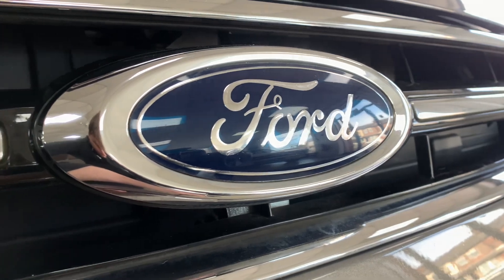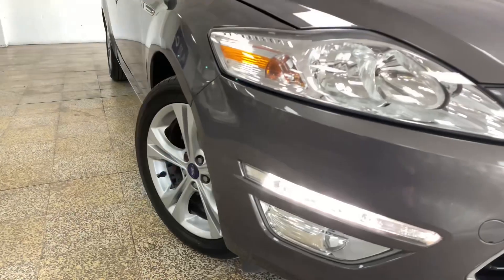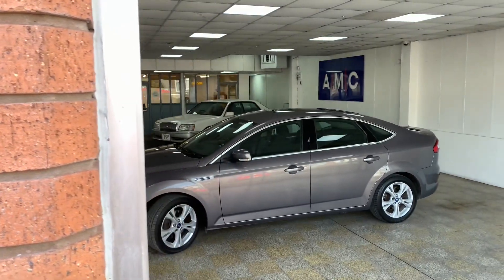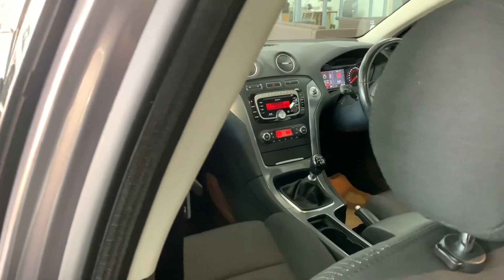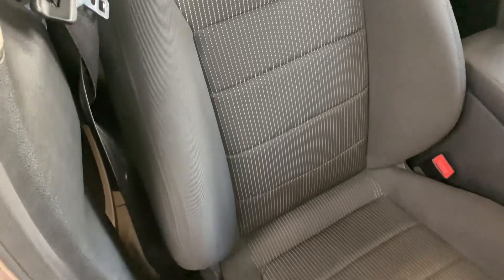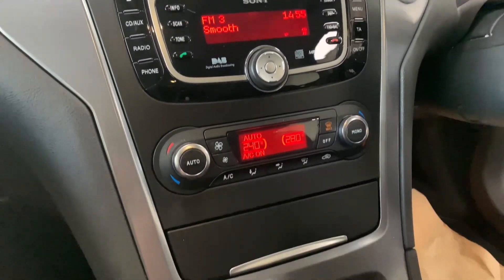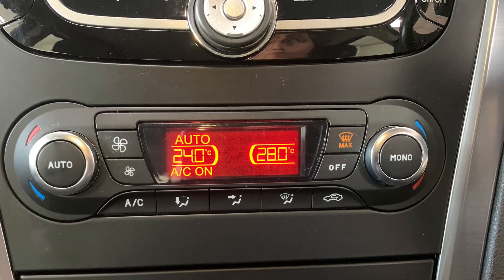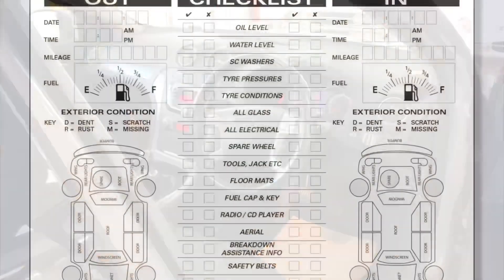Ford Mondeo 1.6 TDCI ECOnetic Titanium Walkthrough